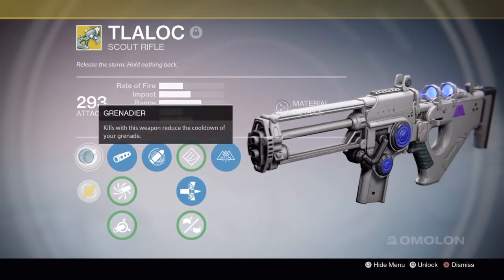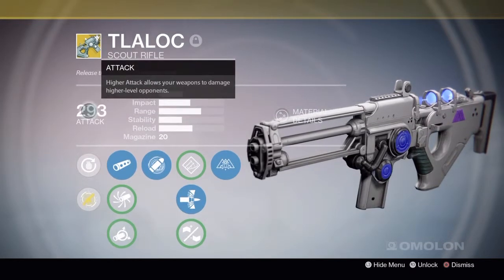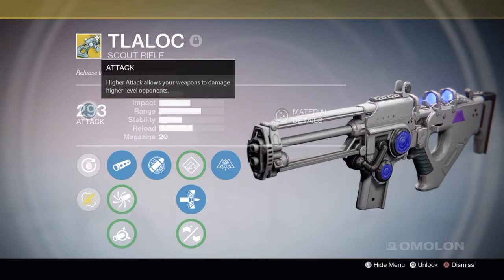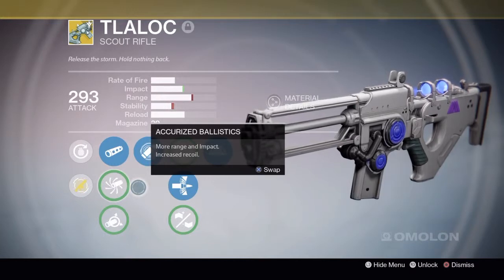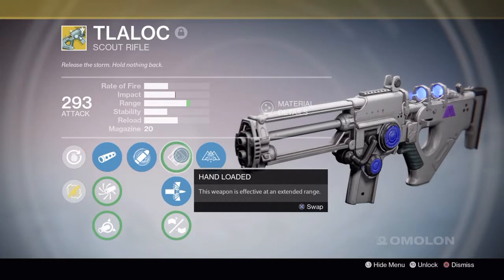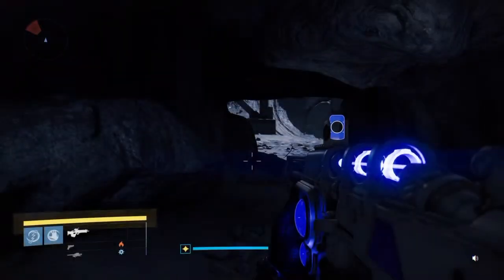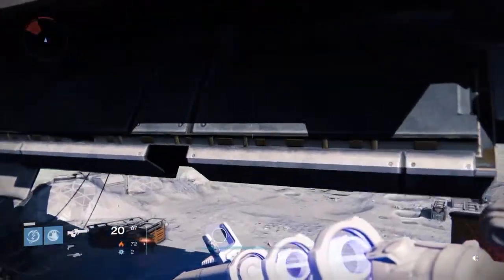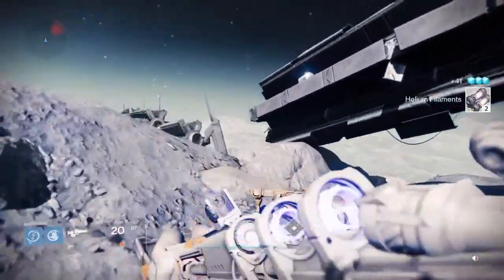Destiny TTK: Tlaloc Exotic Weapon Review - Review #1